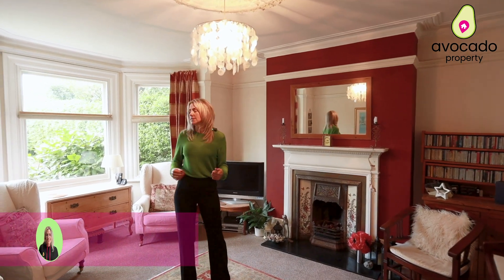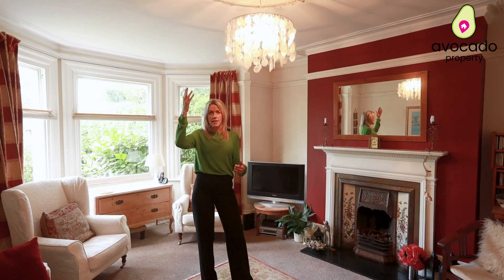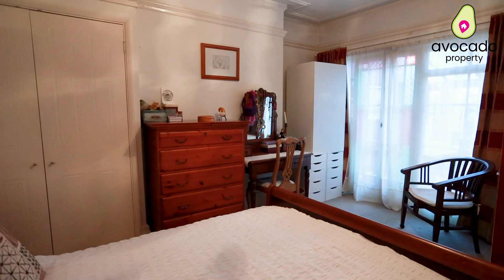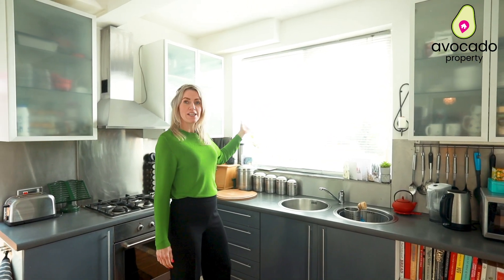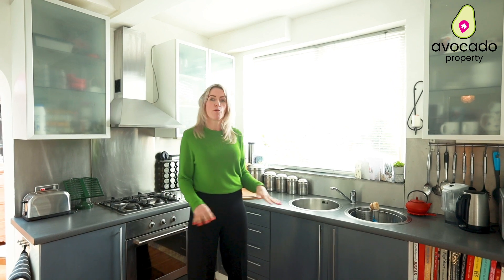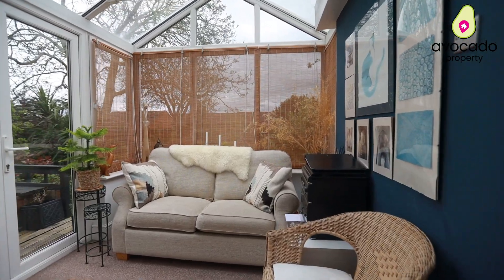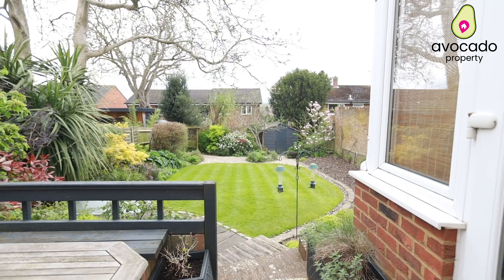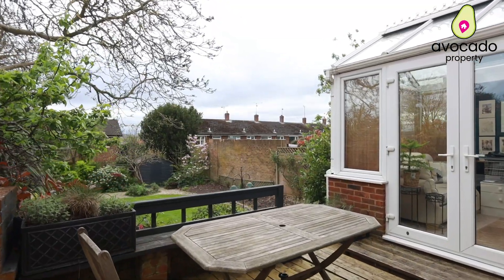Henley Road Caversham